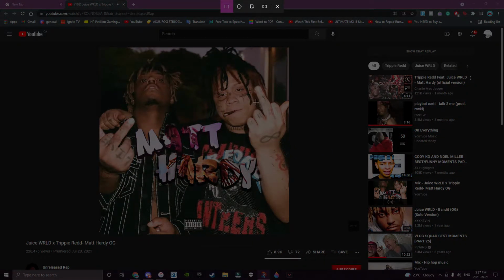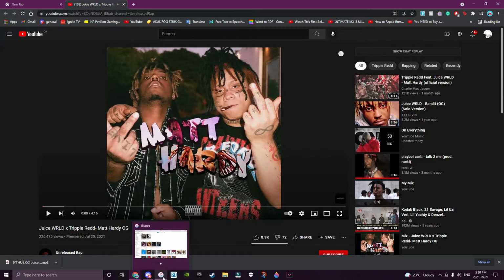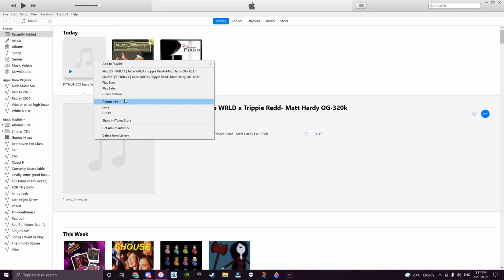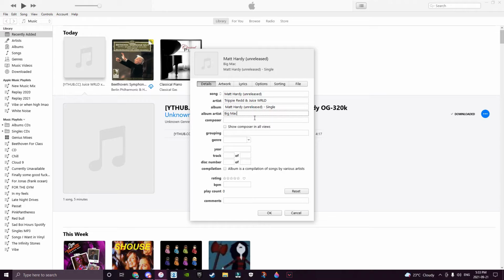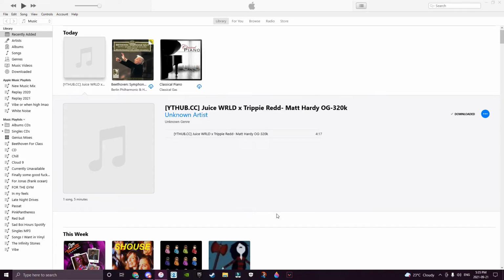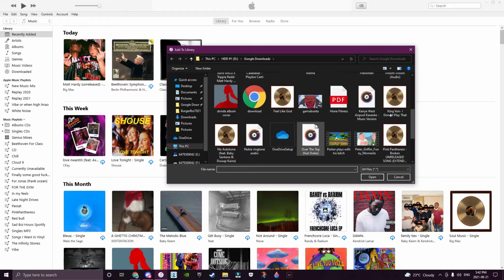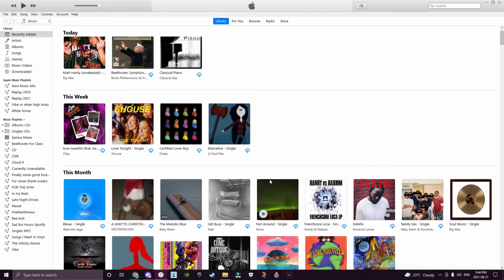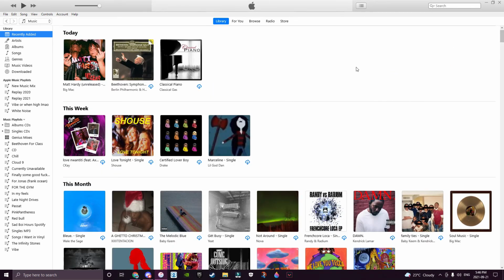How to Put Music on iTunes